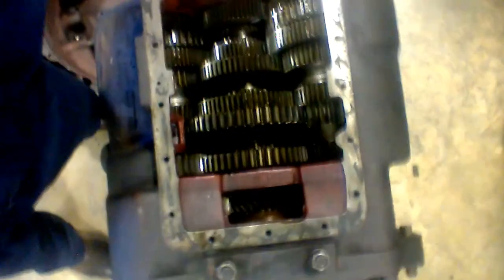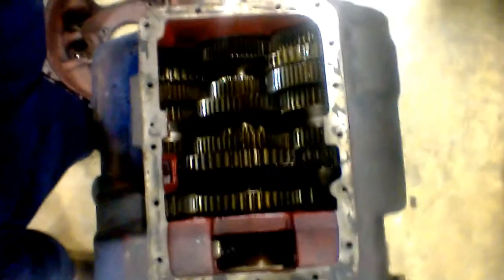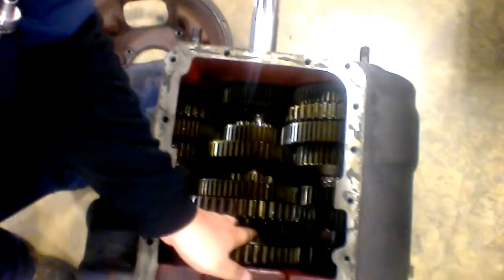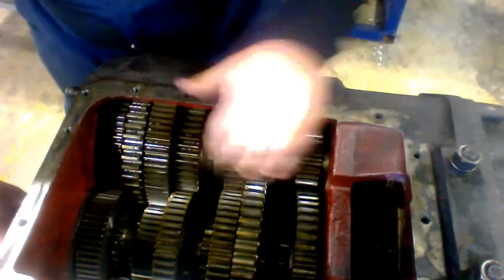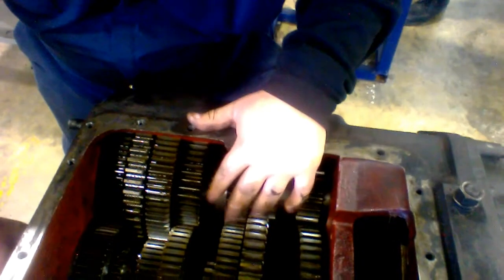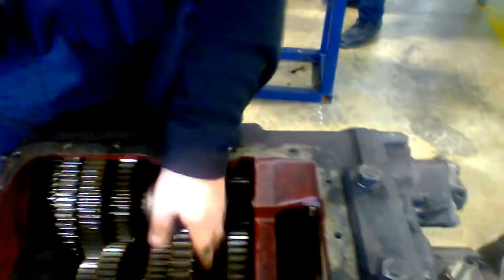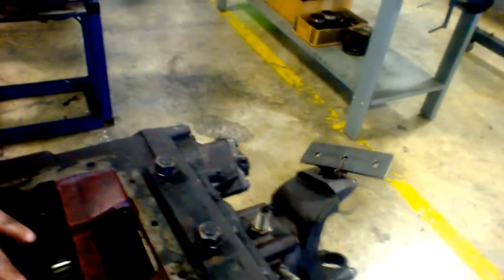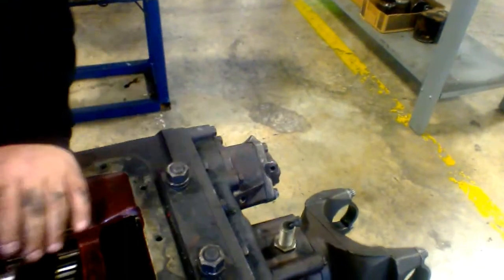Double Countershaft Transmission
Looking at the basic parts and operation of a double countershaft transmission.